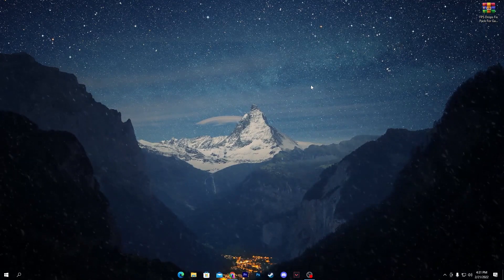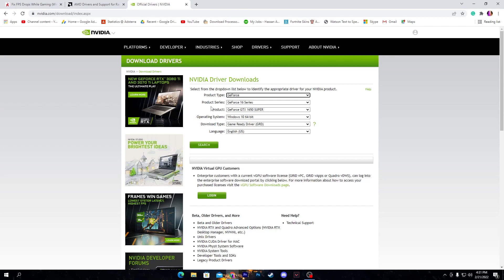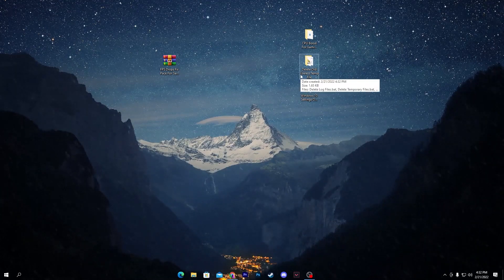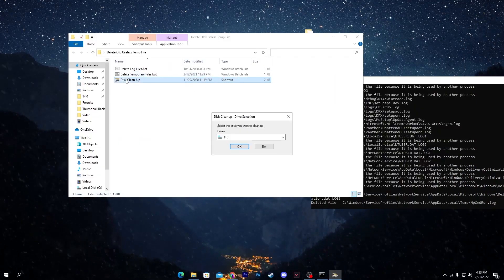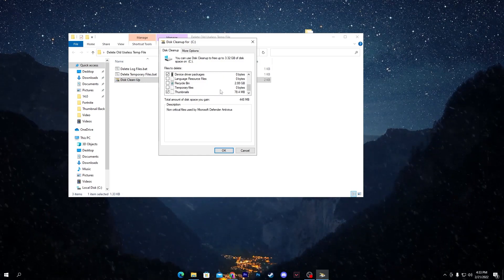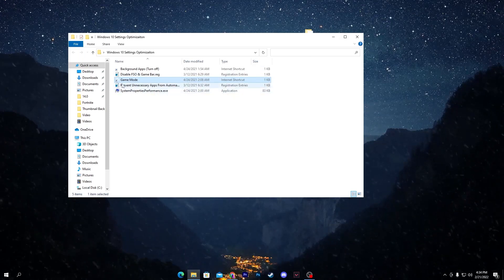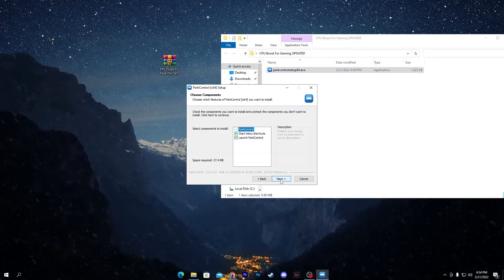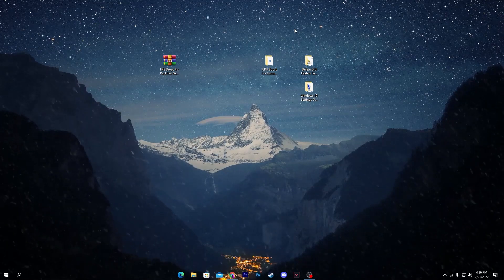How To Fix STUTTERS, FPS Drops & Boost FPS In Fortnite Chapter 3 Season 2! (2022)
Hello People!
Today in this video, I am showing you How To Fix STUTTERS, FPS Drops & Boost FPS In Fortnite Chapter 3 Season 2! (2022) Which Gives You the Best Performance For Any PC Build. If You Wants To Boost Your FPS & Increase PC Performance So Make Sure To Watch Complete Video!

Title: How To Fix STUTTERS, FPS Drops & Boost FPS In Fortnite Chapter 3 Season 2! (2022)